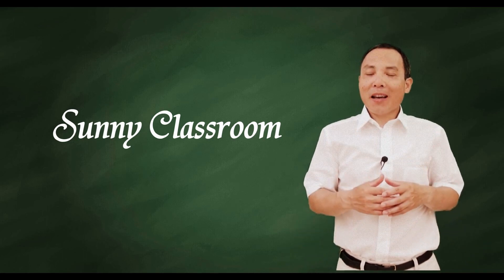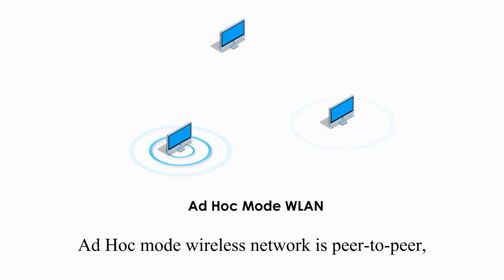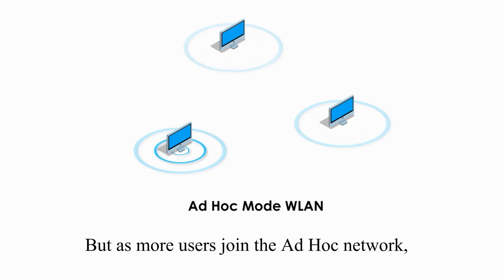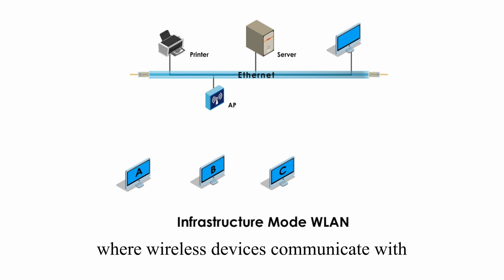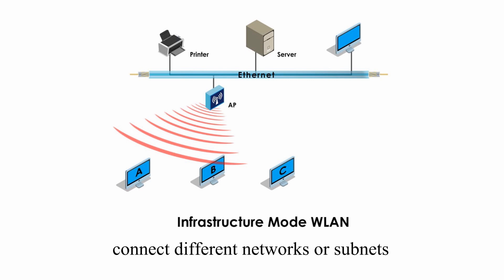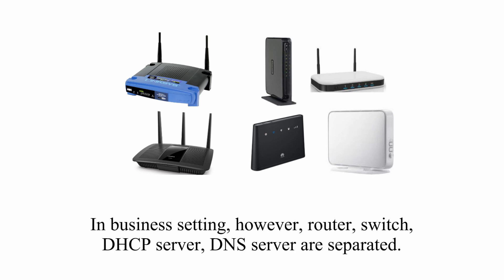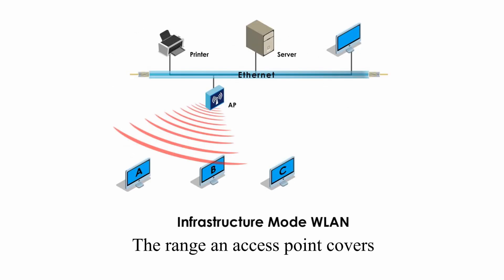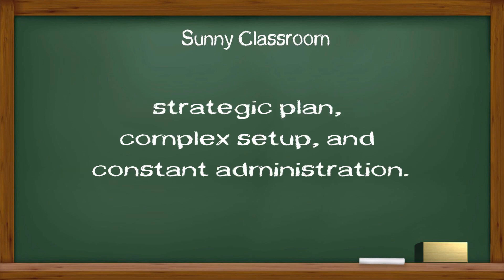Wireless LAN two modes: Ad Hoc vs Infrastructure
In this lesson, I will introduce two modes of Wireless LAN architecture:  AD HOC mode and Infrastructure mode. AP and wireless routers are also discussed.

Sunny Classroom